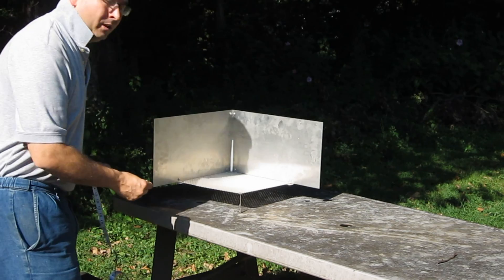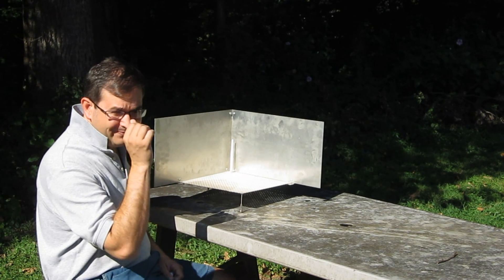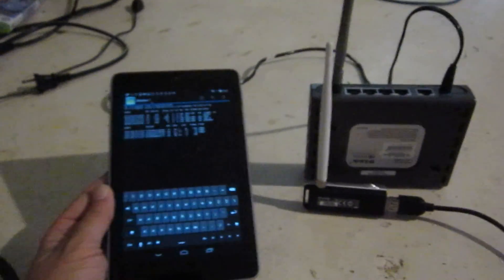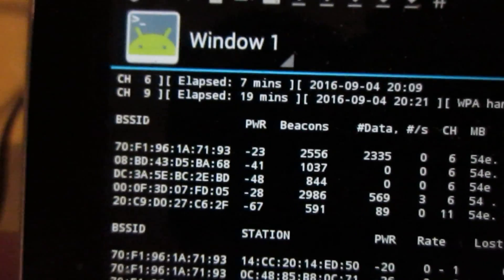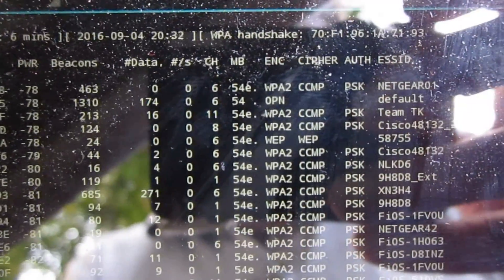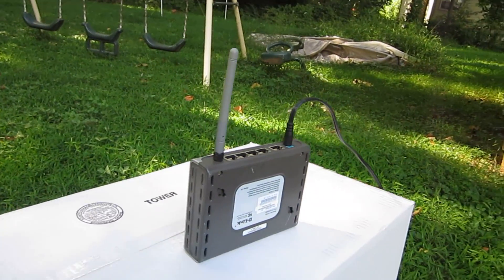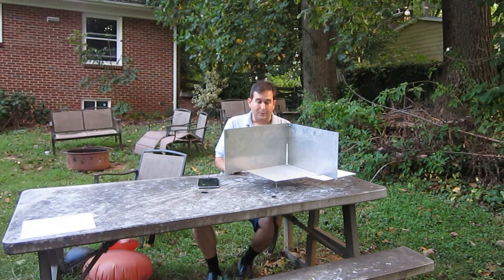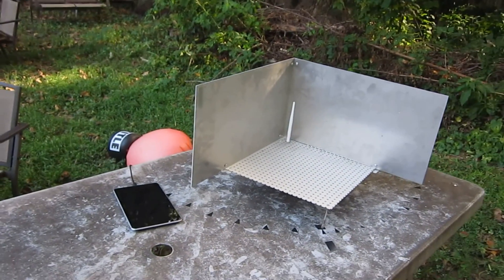High Gain Corner Reflector Antenna for Long Distance WIFI and direction finding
Here is a simple antenna you can build to increase your WIFI range by 10 dB giving an increase in range of about 3x in distance.  Have you ever wanted to direction find with WIFI?  This antenna attached to a Kali Linux Android tablet will allow you to sweep the antenna around and determine what direction the local WIFI hot spots and routers are in.  In this video I measure the gain and antenna patter of a "simple to build" corner reflector antenna, and shows an improvement of about 10 dB over the standard monopole WIFI antenna.